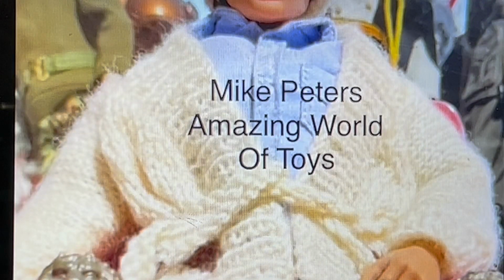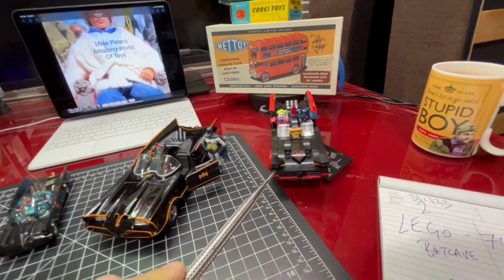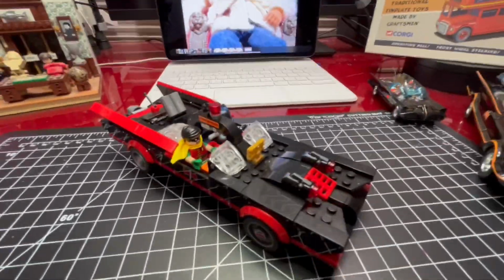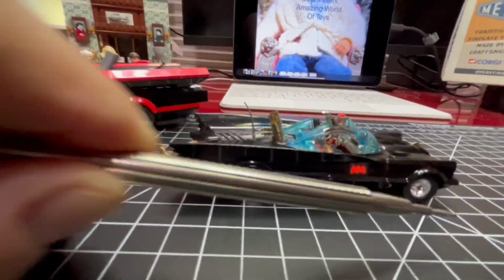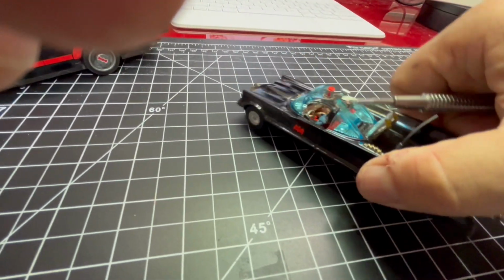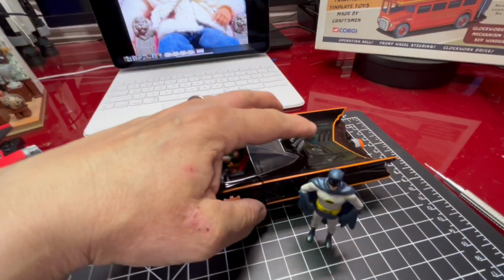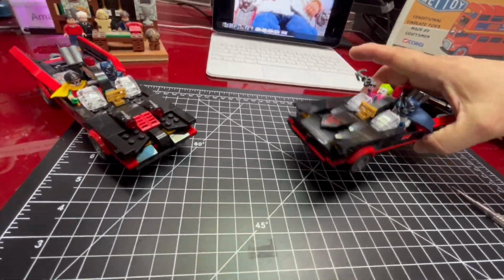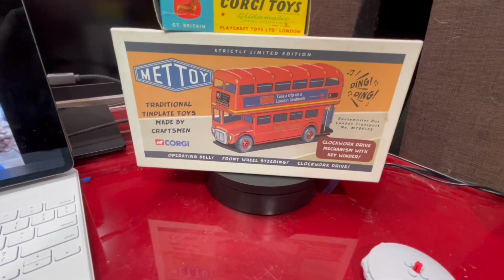My 1966 Batmobile Collection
After the late arrival of Lego 76188, I decide on my favorite 1966 Batmobile. The choices were between die cast or plastic, display diva, or true toy with display ability. Just like Highlander, THERE CAN BE ONLY ONE!